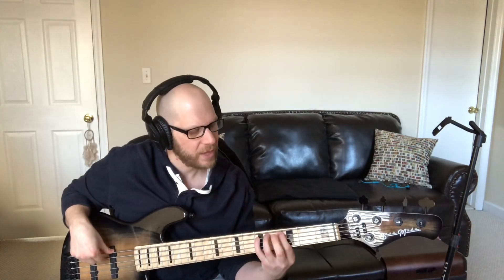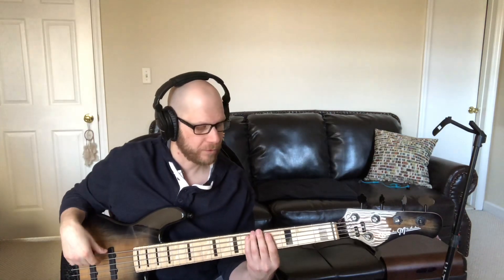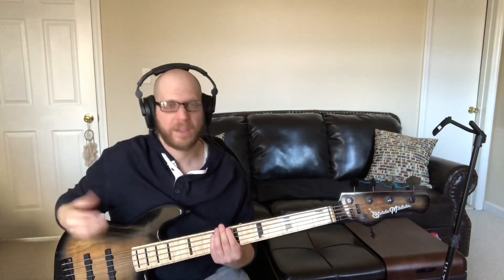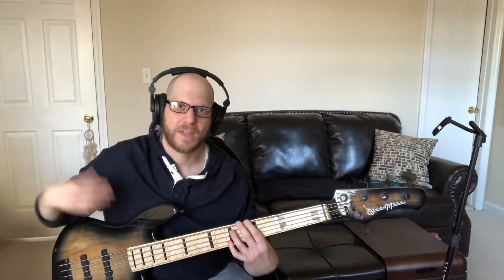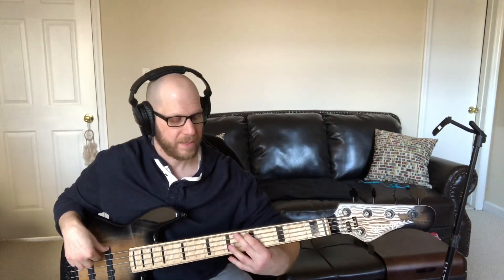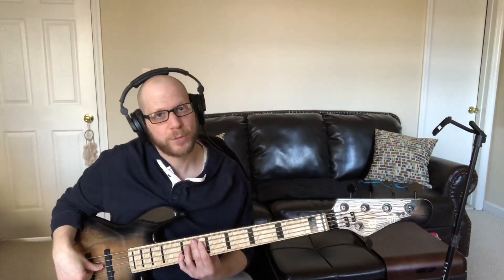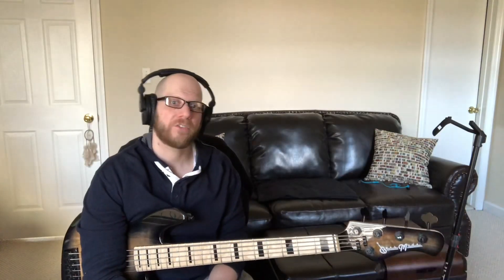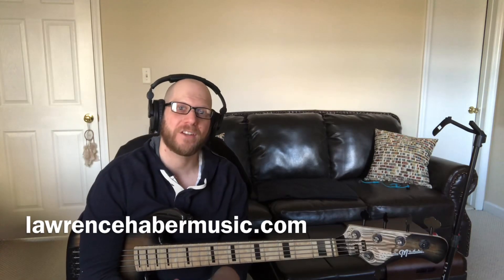Making Scales Melodic by Displacing Intervals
In this lesson I demonstrate how to find melodic ideas within the scales you already know simply by displacing intervals to create extended arpeggios.

Special thanks to GHS and Bartolini! I am proud to be a GHS Strings Endorsing Artist and a Bartolini Emerging Artist!